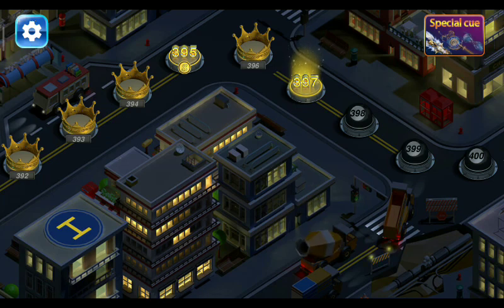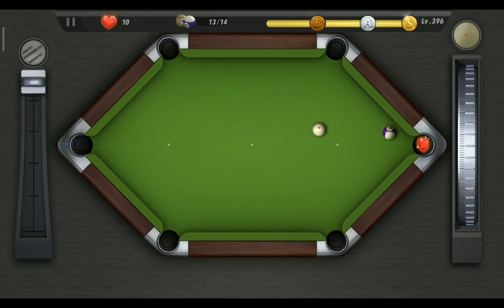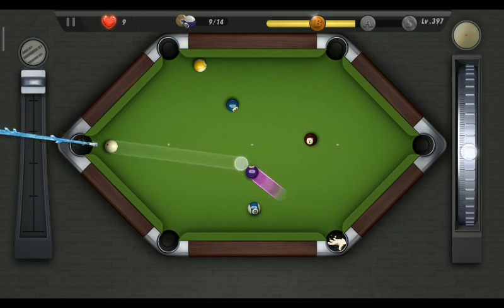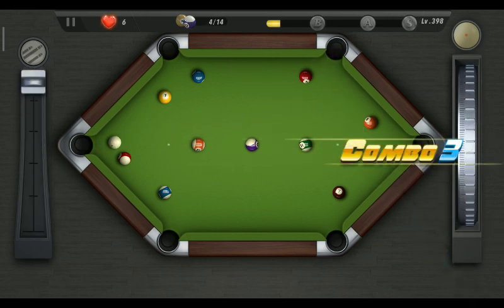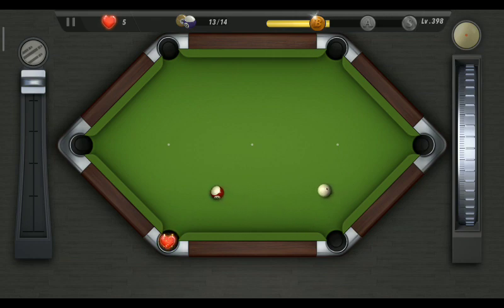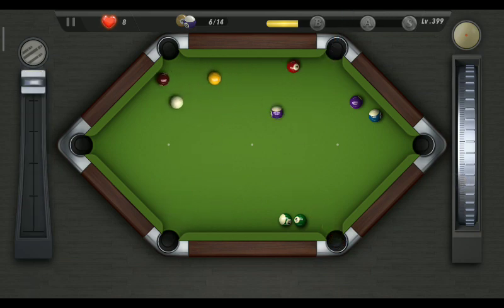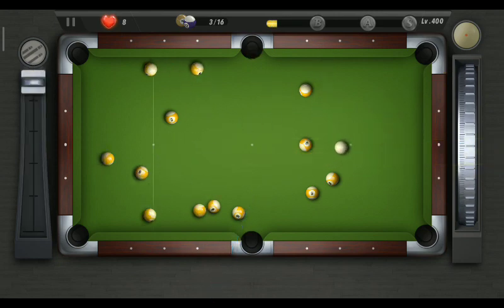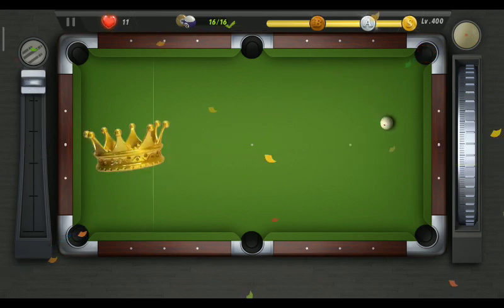Pooking billiards city android gameplay| Level 396-400 | Pool city game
This youtube channel contains gameplay videos of different games and game reviews. Be a part of SSG gaming universe. Thank you very much. Stay in touch with SSG solar system gaming.